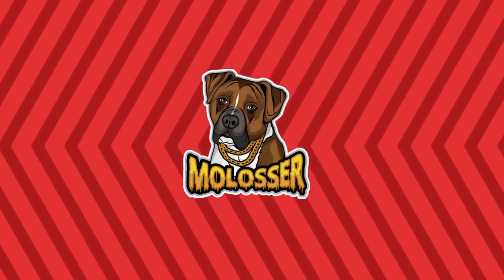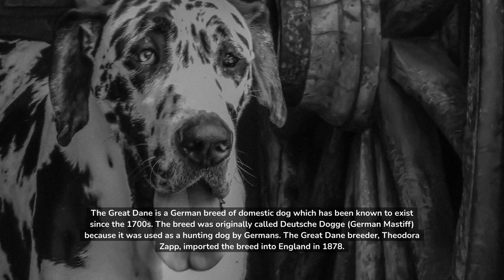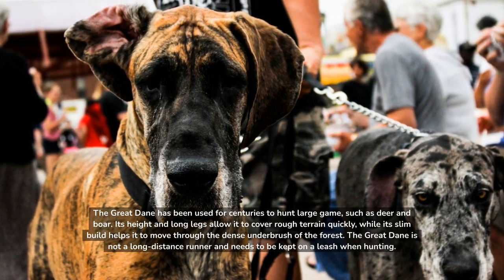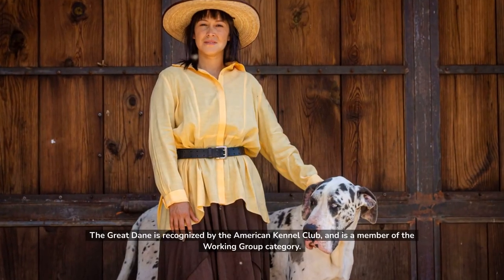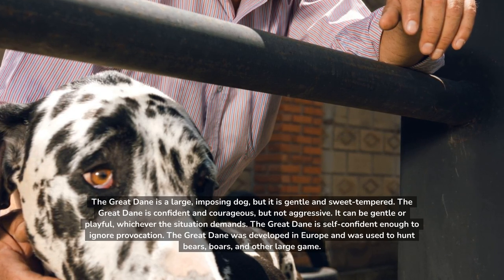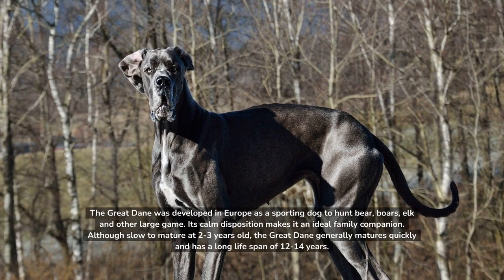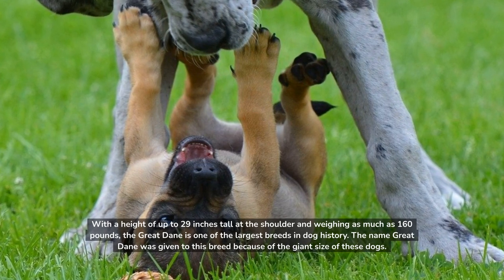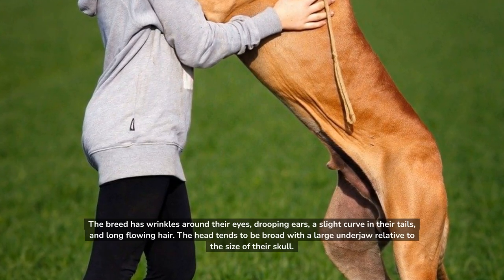Great Dane - All You Need To Know